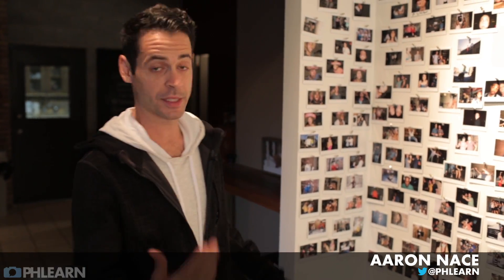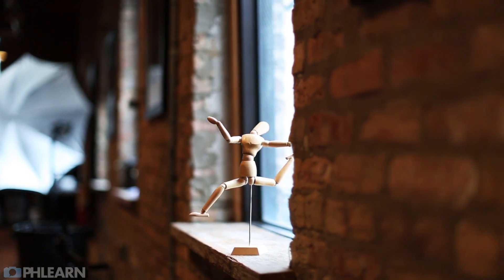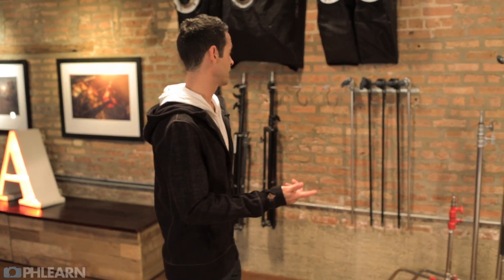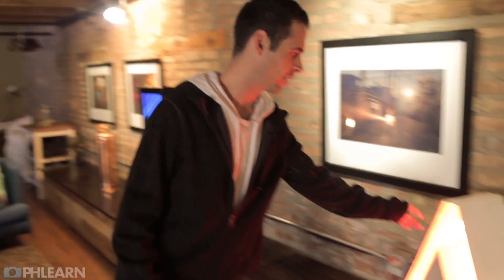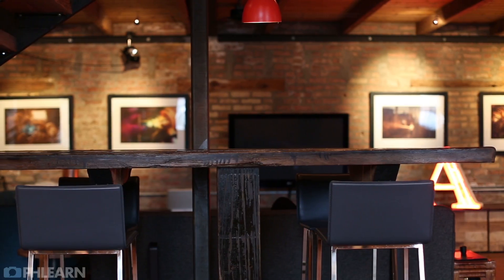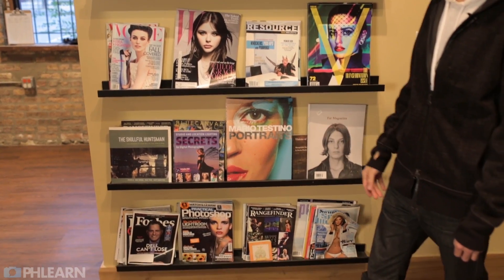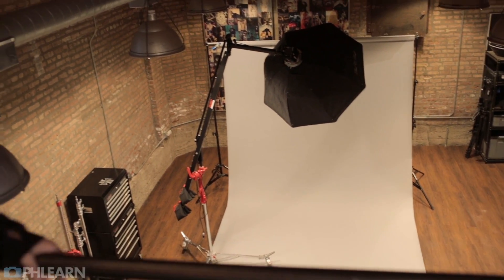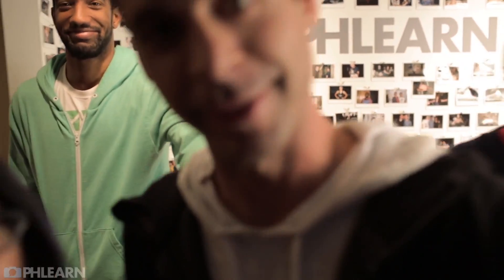The Phlearn Studio, All Access